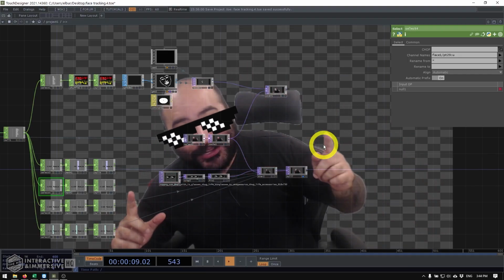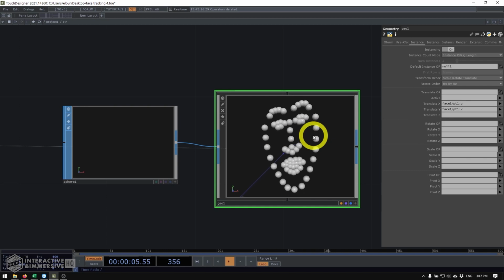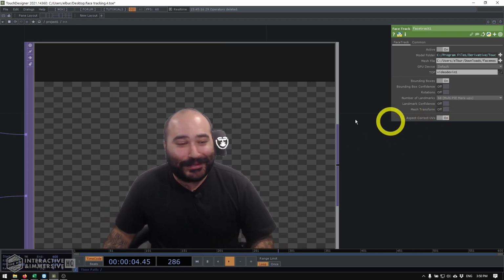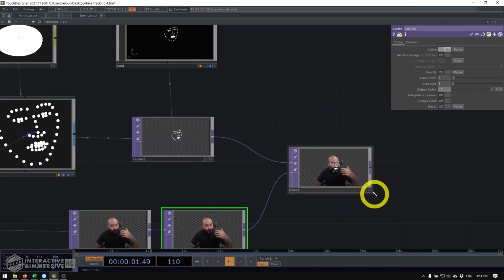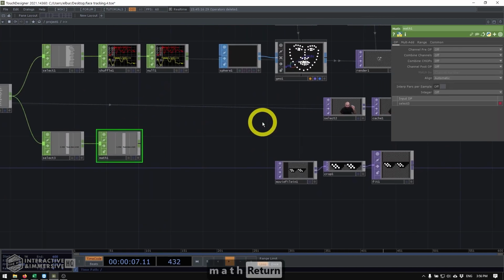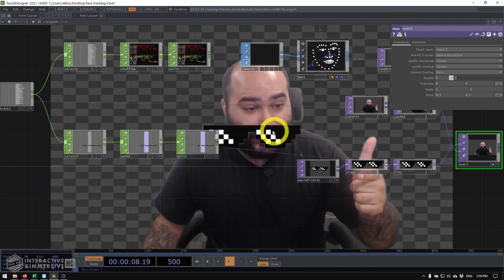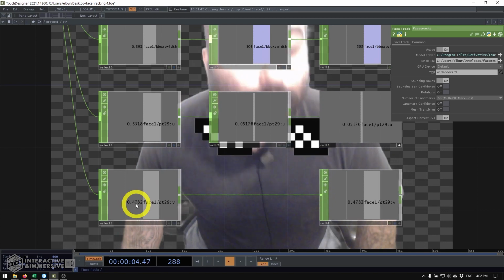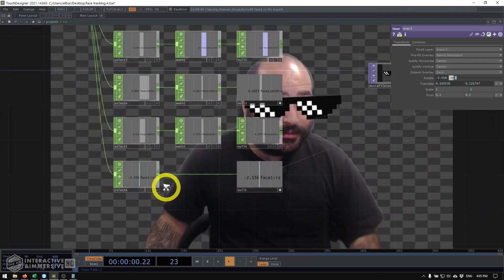Making AR Filters in TouchDesigner - TouchDesigner Tutorial 056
Building on last week's video of setting up RTX face tracking in TouchDesigner, we dive into how to use the data for building amazing content. Elburz guides you through taking the facial landmarks, visualizing them, lining them up with your camera feed, and then building fun AR-style effects with it using only a handful of nodes!